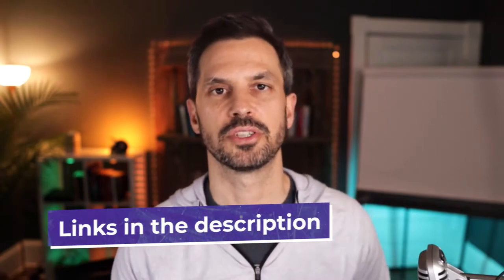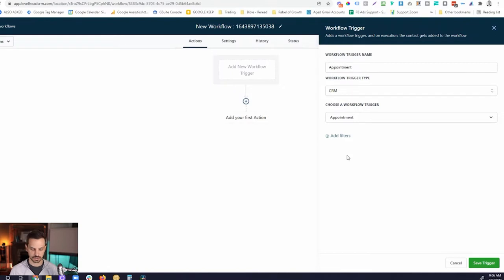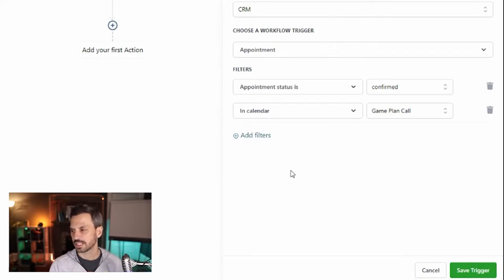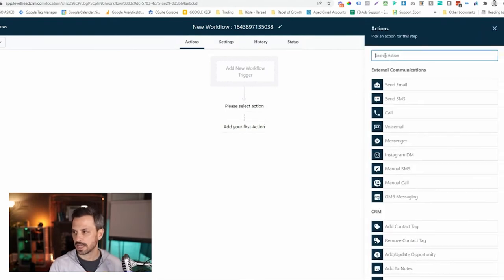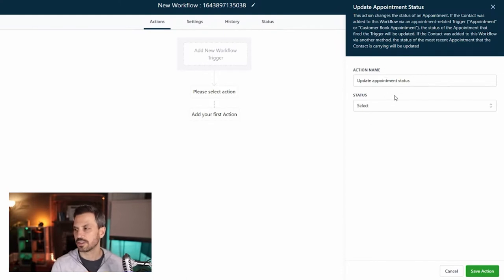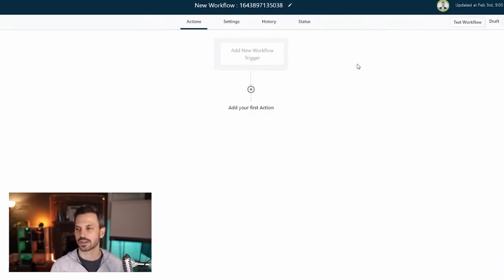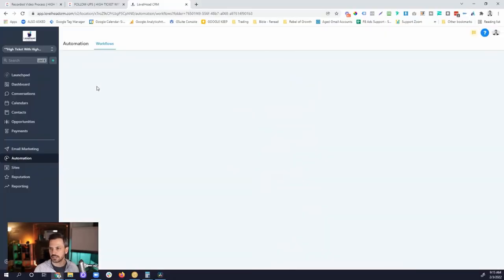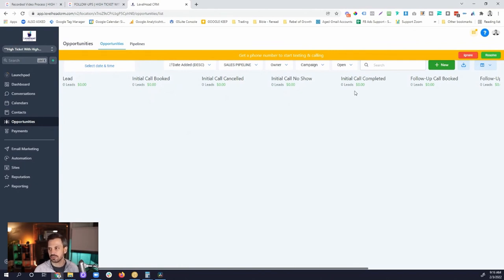How To Setup Go High Level Appointment Workflows - GoHighLevel Workflow Series 2022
Learn how to set up Go High Level Appointment Workflows for your business. In this video, I show you how to use GoHighLevel appointment workflow triggers and actions and I take you behind the scenes to review some of the appointment workflows we use in every snapshot we build including GHL appointment reminder workflows, appointment cancellation workflows, and appointment no show workflows.

Chapters:

0:00 Intro
0:50 Topic Intro
1:21 Where to find the Appointment workflow
1:45 Appointment triggers and actions walkthrough
2:35 Adding filters
5:00 Update Appointment Status
6:11 Wait Functionality
7:44 Call Reminders Workflow
9:38 Cancellation Workflow
11:44 No Show Workflow
12:09 Sales Pipeline
12:46 Summary
13:00 Outro

Want to make it even easier. Grab these resources.

📒 Additional Resources 📒

Our mission here at High Ticket With HighLevel is to help purpose driven coaches, consultants, course creators and agency owners grow their income and wealth doing what they love while making a massive impact in the world.

Here are the ways to work with us:

⚡️Join The High Ticket With HighLevel Community: Learn How To LAUNCH Your Course Or Coaching Program and CLOSE Your First Clients in 15-30 Days…

⚡️ Grab your copy of the Ultimate Facebook Ads Cheat Sheet for High Ticket Coaches, Consultants, And Agency Owners.

⚡️CHECKOUT OUR GO HIGH LEVEL SNAPSHOTS: View our GHL snapshot catalogue available for purchase

⚡️COURSES/ COACHING / CONSULTING: Learn about our course, coaching, and consulting programs. Grab a spot on our calendar for a game plan call

⚡️NEED CUSTOM GO HIGHLEVEL BUILDS: Looking for to build out a custom HighLevel snapshot for yourself or your customers

QUESTION — Have a question about HighLevel, Launching & Scaling High Ticket Offers, Organic or Paid Client Acquisition? Post in the comments section of this video!